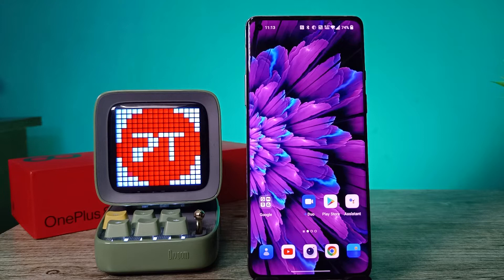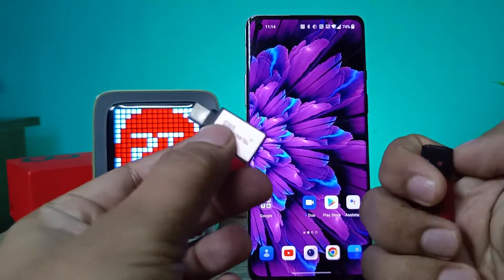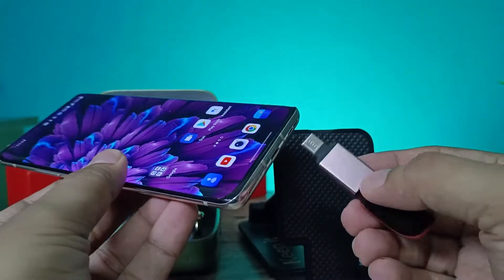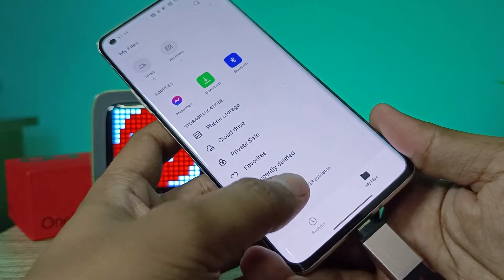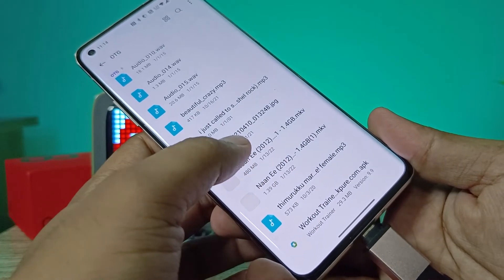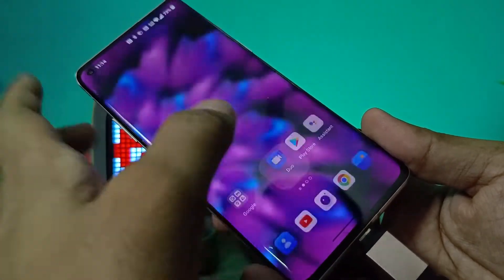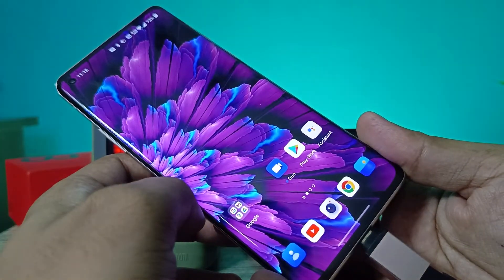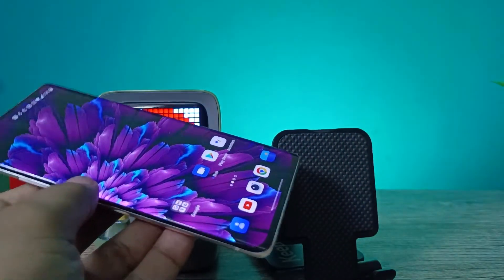How to use OTG or OTG Pen drive in Oneplus 8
Hey Friends  ! Checkout this new video of How to use OTG or OTG Pen drive in Oneplus 8